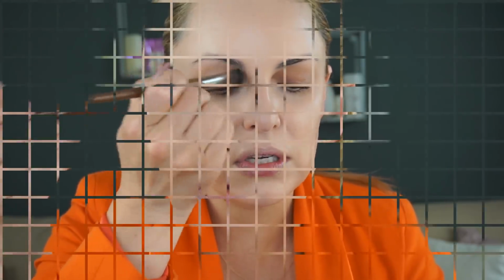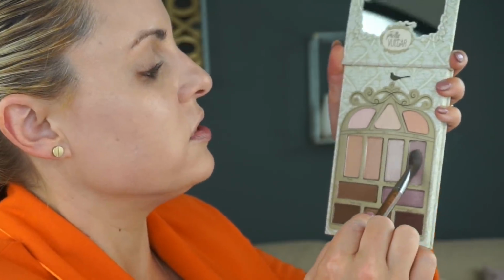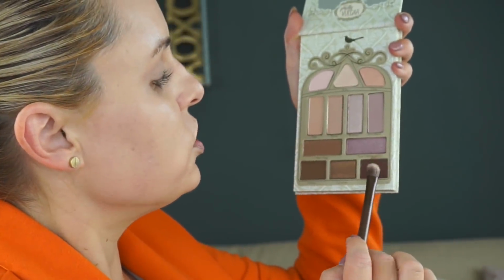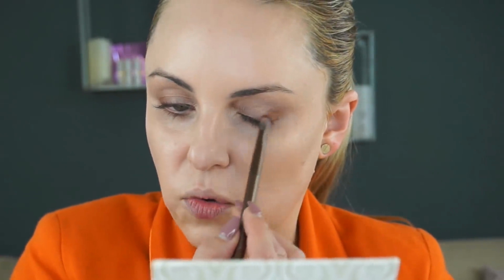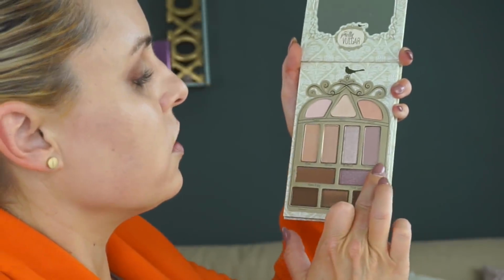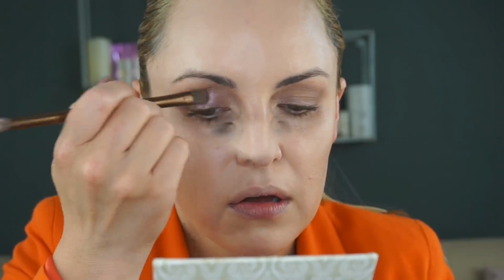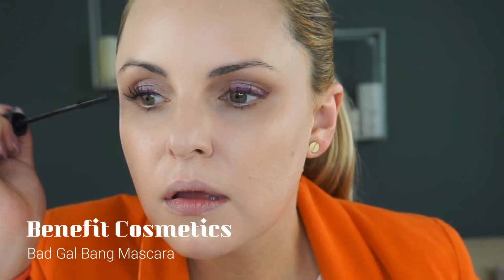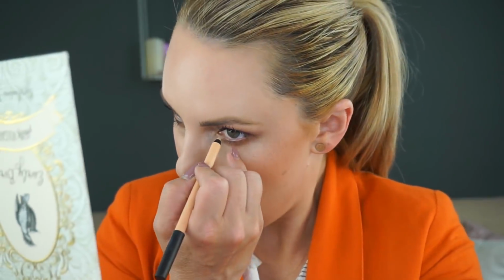MY SUBSCRIBERS PICKED MY MAKEUP|| Hooded Eye Tips w/ Bright Lips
You guys got the chance to pick my makeup and this was one of the most fun videos to create!! On instagram you guys picked out this super neutral and natural palette with bold purple liner & bright lip. I hope you guys love what I created. Should I do this again??

Products:
▪️ DIOR BACKSTAGE Face & Body Foundation in 2N
▪️ PRETTY VULGAR Early Bird Eyeshadow Palette
▪️ BENEFIT COSMETICS BADgal BANG! Volumizing Mascara
▪️ KEVYN AUCOIN The Neo-Blush in rose cliff
▪️ Flower Cosmetics Petal Pout Delicate Dew Lip Color - Bright Peony

DERMAFLASH 2.0 Exfoliating Device
Just the razors

You can talk with me via chat, phone and even video. Say you want me to look through your makeup bang and pick out what you need to keep and what you need to get rid of, we can do that!! Or a girls trip to Sephora!! This is for people that really want in depth answers to their questions or personalized answers. I am so excited to share this service with you. This will never replace my contact with you over DM or in the comments section. I love connection with you all there.

🌟 INTERNATIONAL FRIENDS 🌟 Right now this app only works in the US, UK, Australia, Canada, France, Portugal and Spain. More countries launching this spring & summer!

HOWEVER, there's a hack in 3 easy steps!
2. Change your settings to "United States"
3. Create a Google Voice number with a US area code (